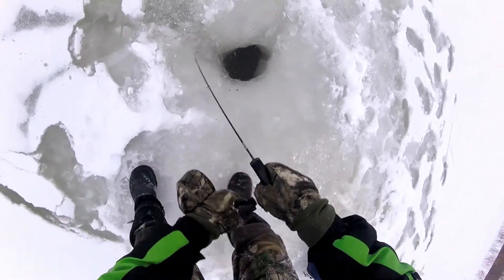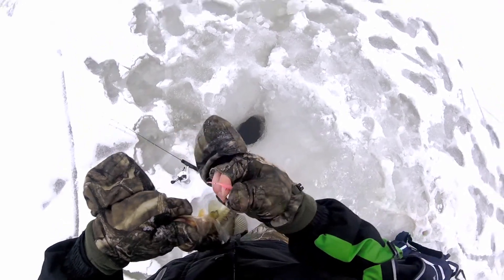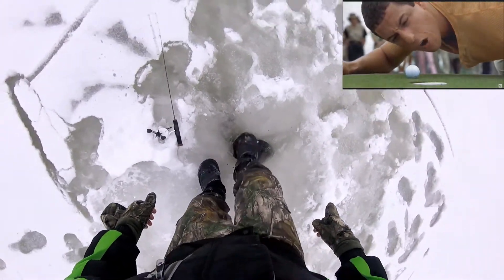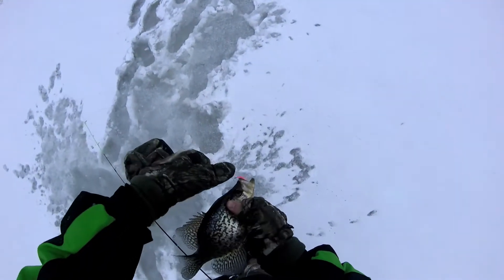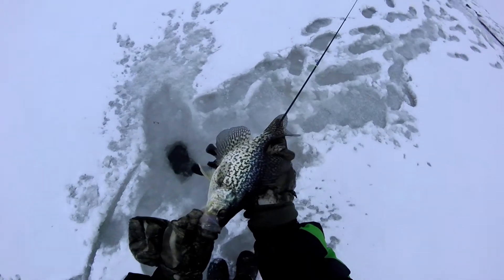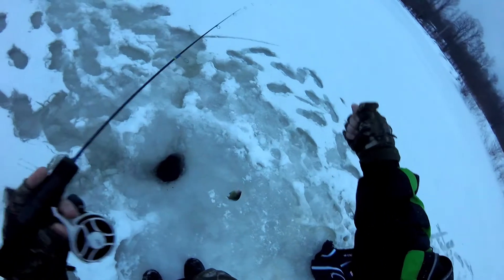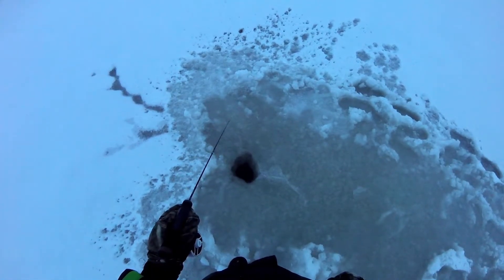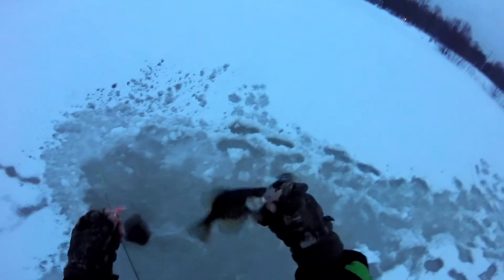Fishing The Farm Pond Day Two!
Well day 1 was a success so I had to go back for round 2 and it didn't disappoint.

Rod: Tuned Up Custom - Precision Noodle
Reel: 13Fishing Black Betty Freefall Ghost